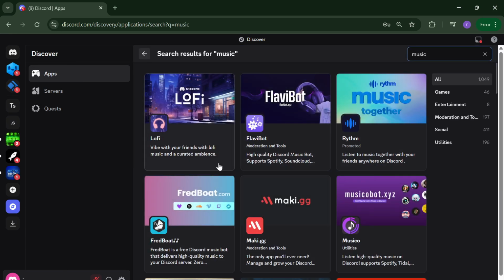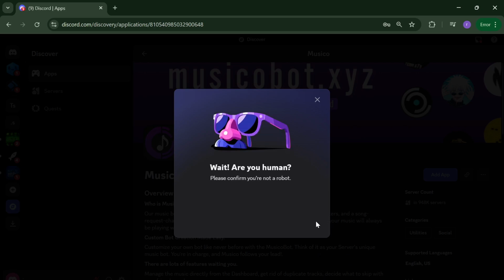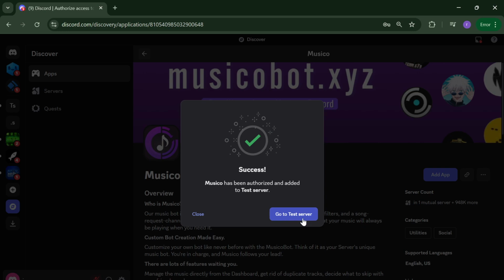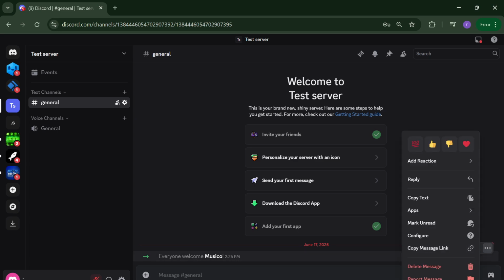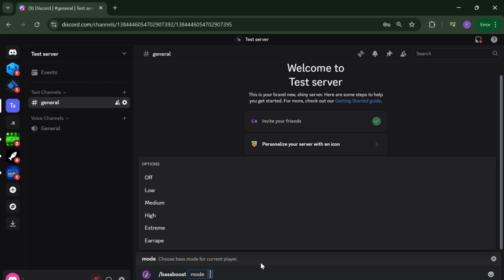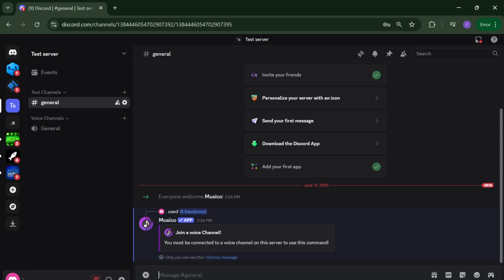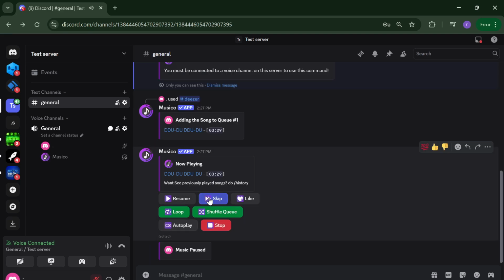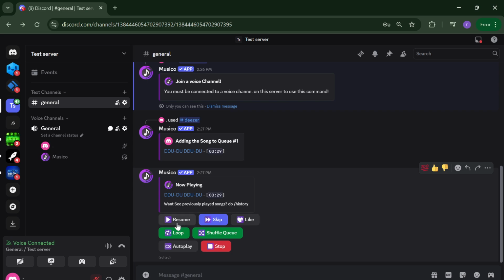How To Add Music Bot On Discord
In this video, how to add music bot on Discord is explained step-by-step to help you bring music to your server effortlessly in 2025. Follow this quick guide to invite, configure, and use a popular music bot for nonstop tunes with your friends.